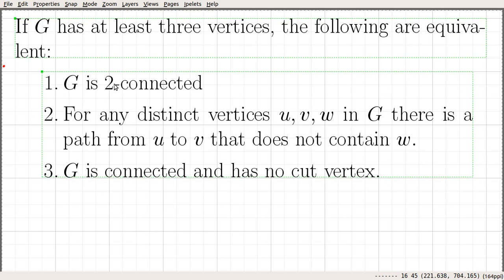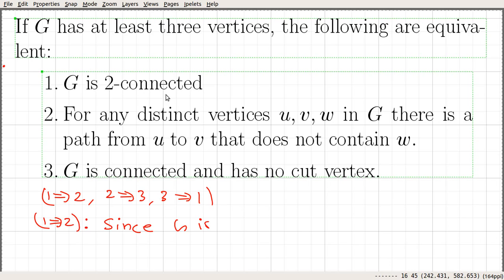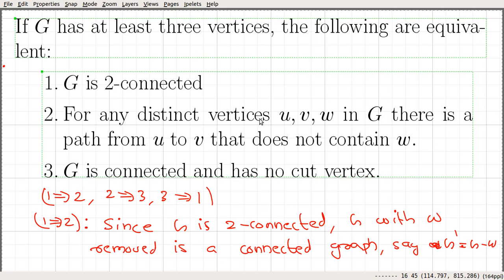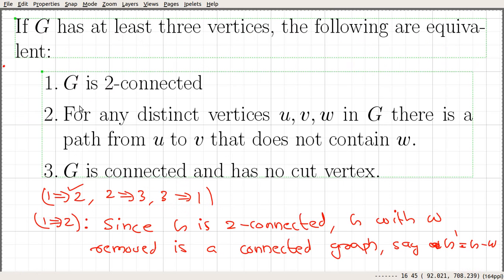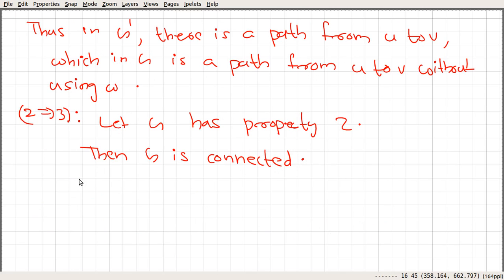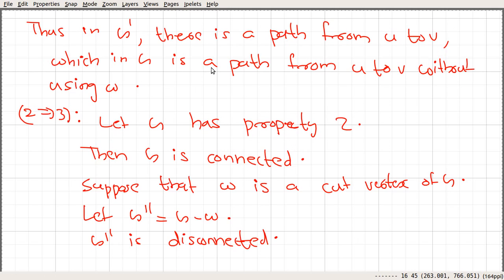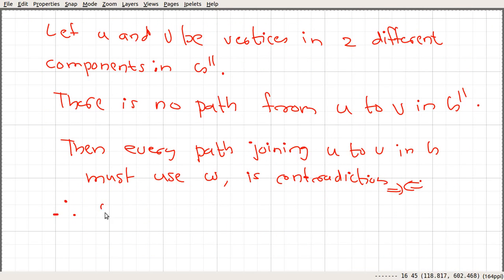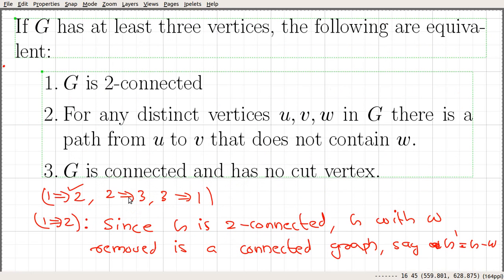Video_77: A Property of a 2 connected Graph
In this video, we prove the following property of a 2-connected graph

If G has at least three vertices, the following are equivalent:

[1.] G is 2-connected
[2.] For any distinct vertices u, v, w in G there is a path from u to v that does not contain w.
[3.] G is connected and has no cut vertex.